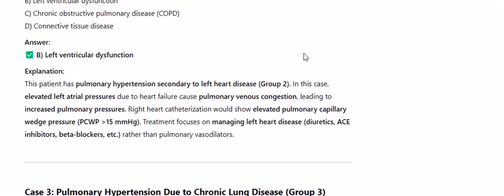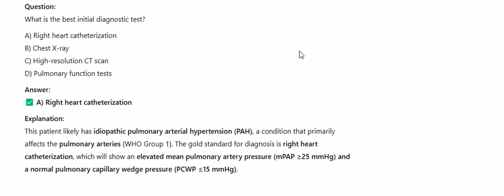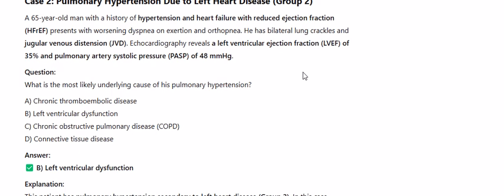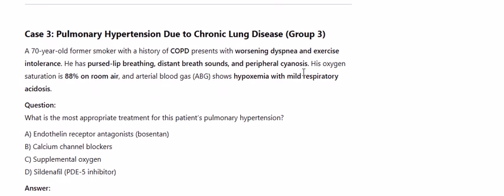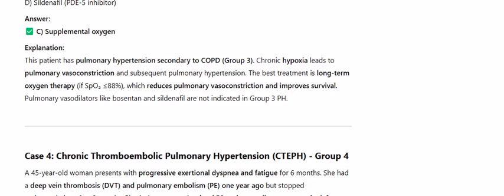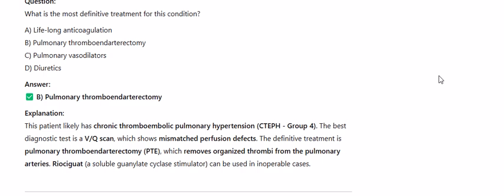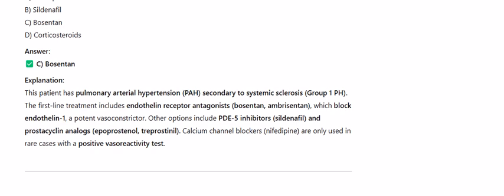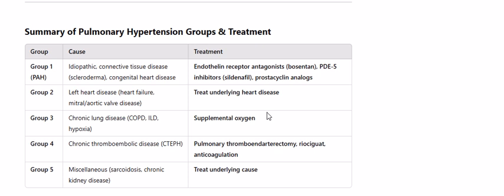456. Pulmonary Hypertension Cases with Different Presentations